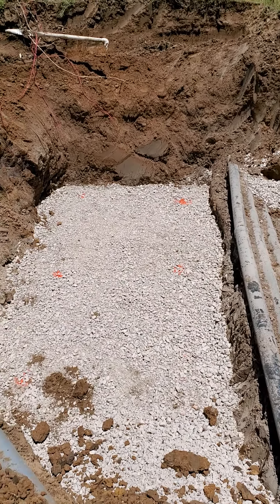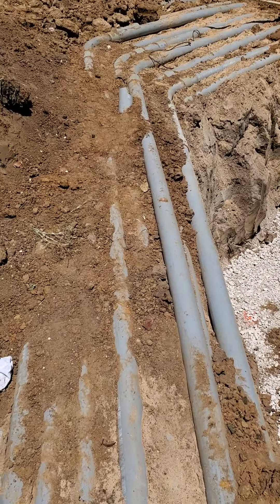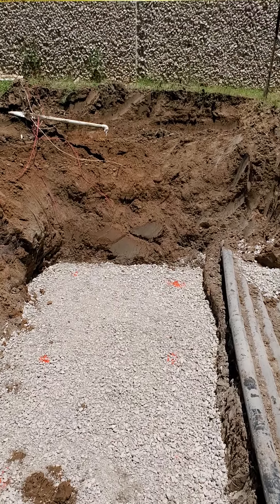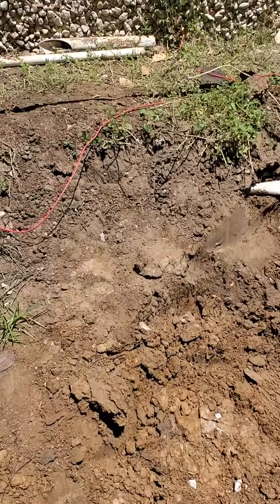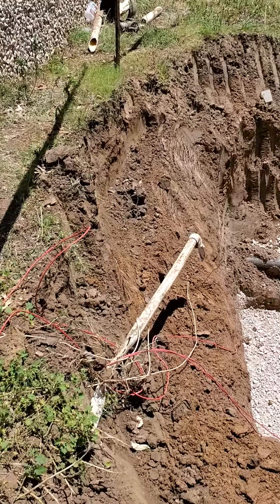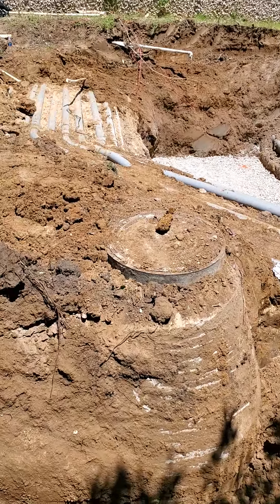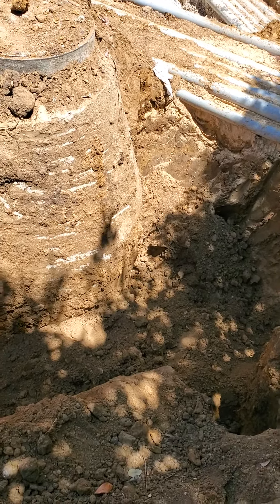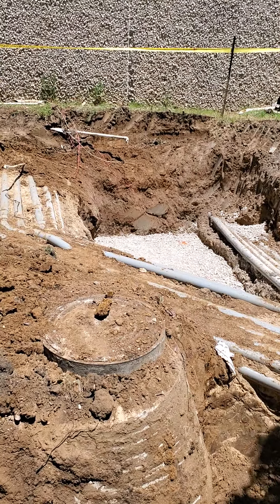Storm inlet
Storm iinlet